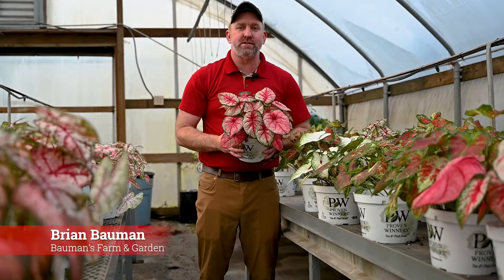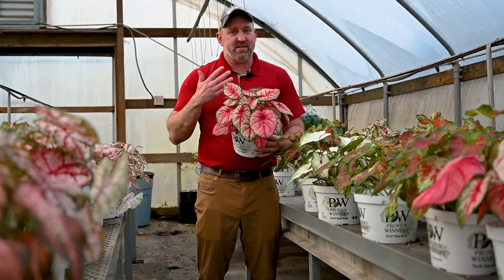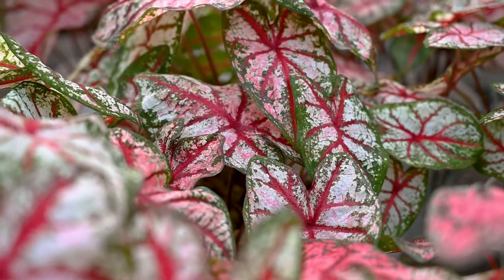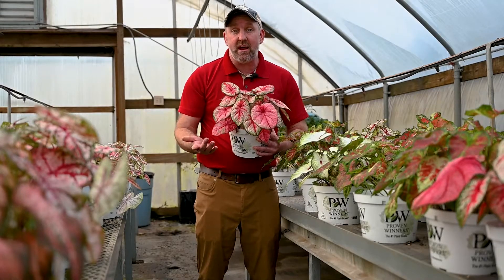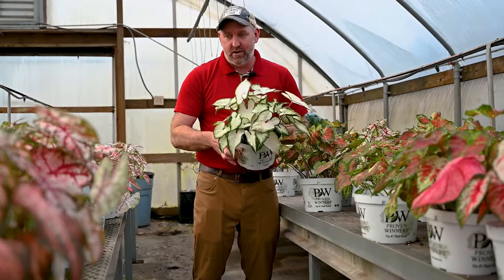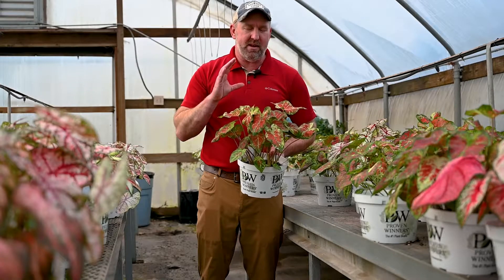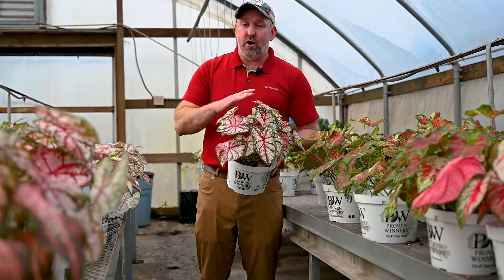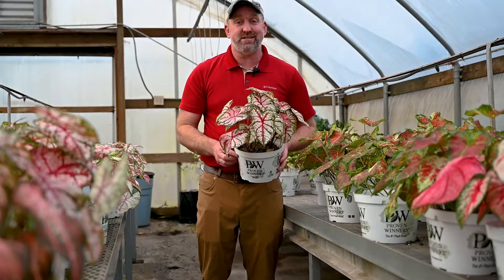Caladiums | The PERFECT Poinsettia Alternative!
Caladiums are an amazing and versatile alternative to poinsettias when it comes to bringing the holiday colors into your home! Check out Brian as he shows off a variety of Proven Winners Caladiums!

We've got these, and so much more down at the farm! Come down and pick up the perfect caladium to bring some color to your holidays!